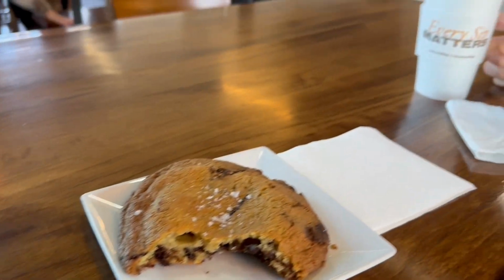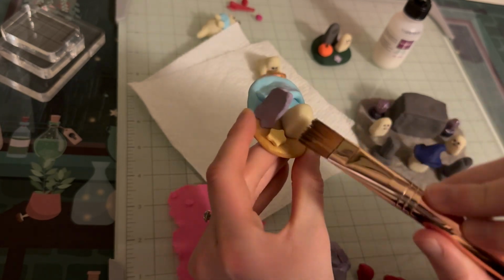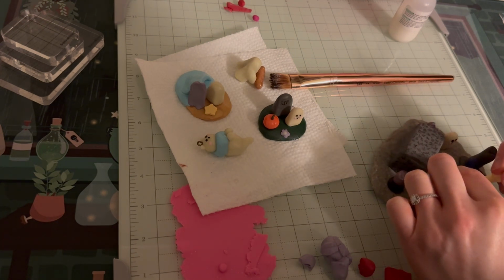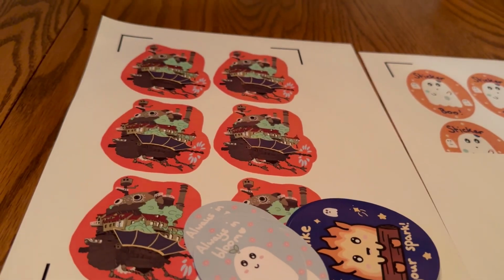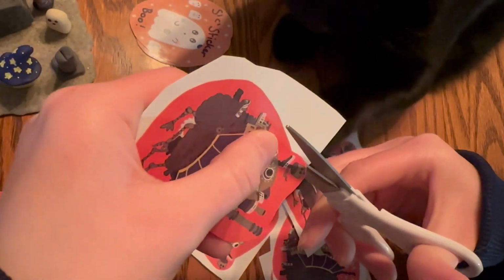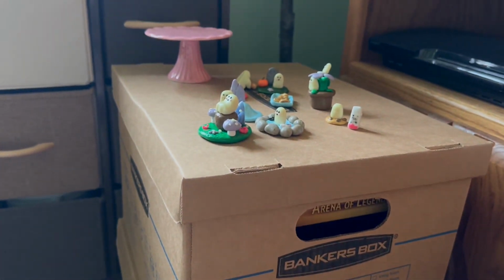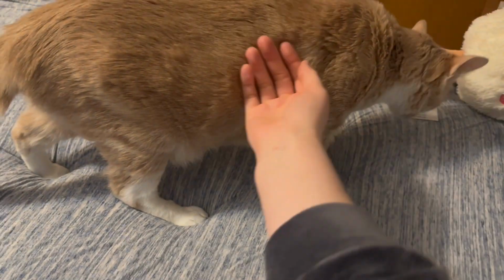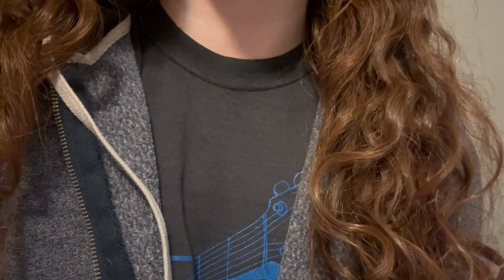A Chaotic Week Preparing for a Shop Update! Health Scares, Handmade Stickers, and Last Minute Prep!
Welcome back to a new studio vlog! This past week was a little crazy between working my full time, having some family and pet health scares, and trying to prepare for a large shop update! Thankfully everything is okay now, but I definitely feel like I need a long nap after this week 😅
Until next time, I hope you all have a wonderful day!

Art Instagram: @jrosealchemicart